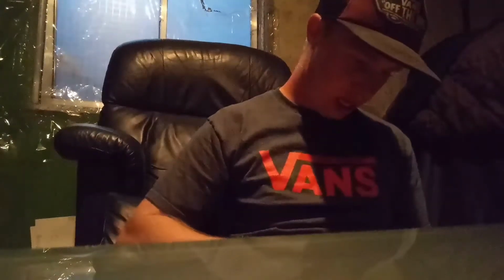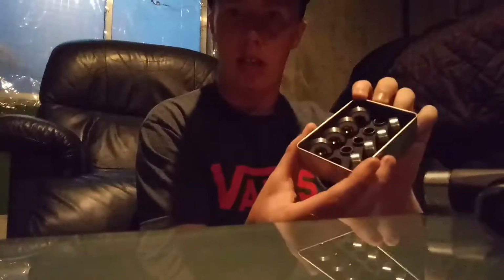Box opening new wheels